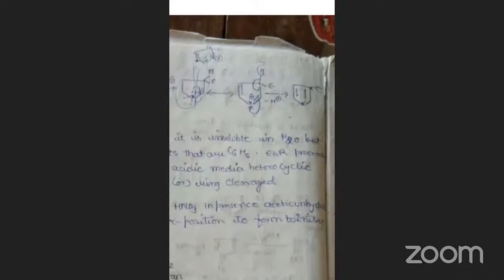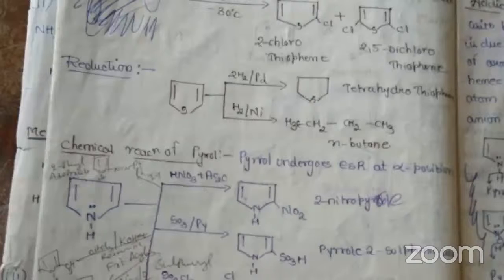UG 5th Semester Chemistry (Core :English Medium)